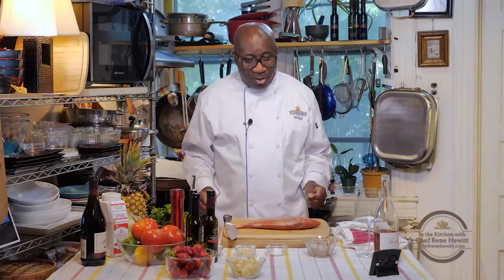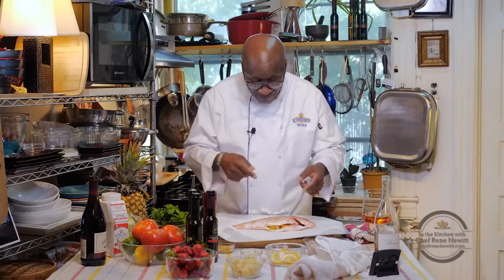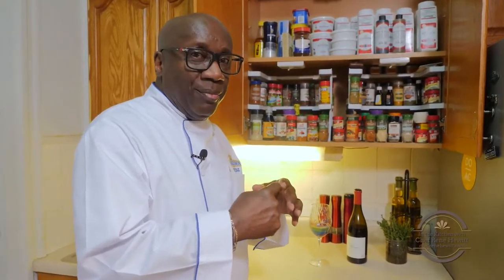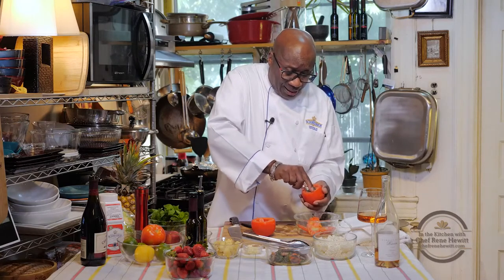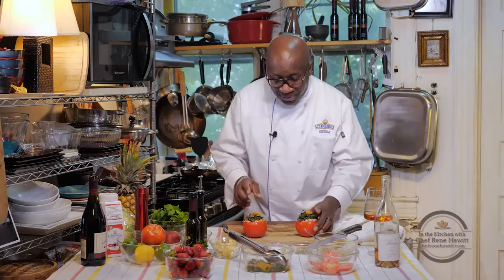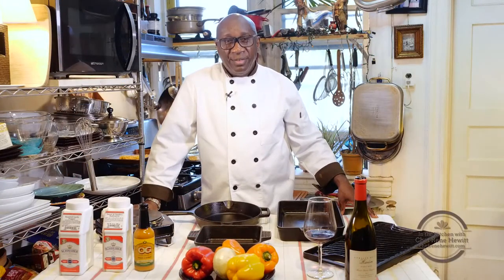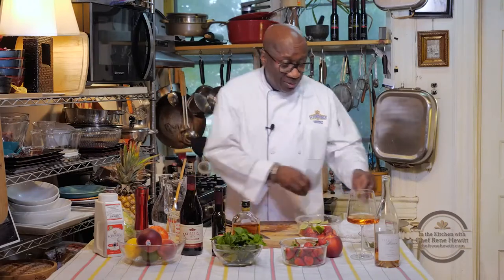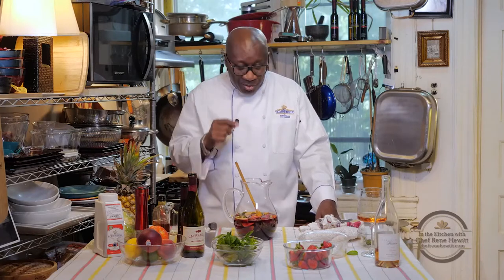Red Snapper cooked in a Pouch and Strawberry Balsamic Vinegar Sangria.mp4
Hummm Red Snapper is an all-time favorite for lots of people, but what about baked in a cooking pouch?  I also made a Strawberry Balsomic Vinegar Olive Oil Sangria, from patriciaandpaul.com, YES Balsamic, with a touch of Brandy and other ingredients.  This I guarantee you will love.  Contact them now and get a 15% discount by mentioning my name,  For more shows go to:  chefrenehewitt.com  Also, broadcasting on Xfinity every Saturday night, channel 190 from 8-9 pm in New Jersey